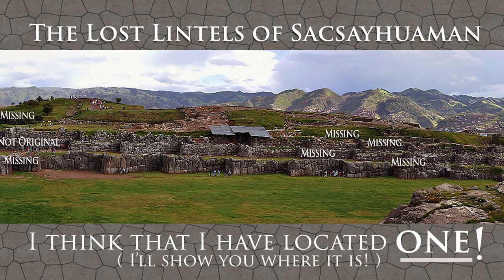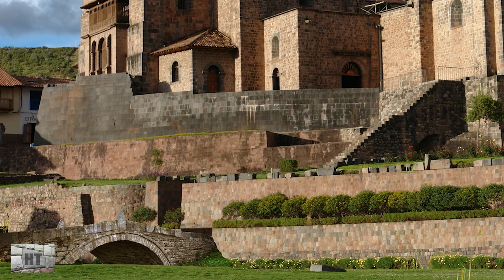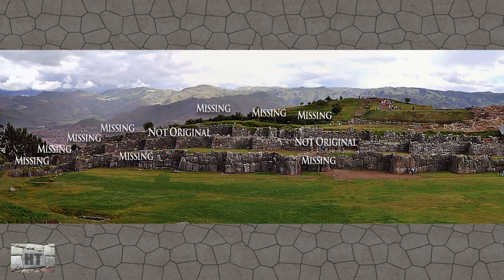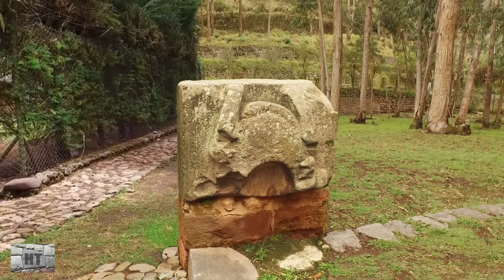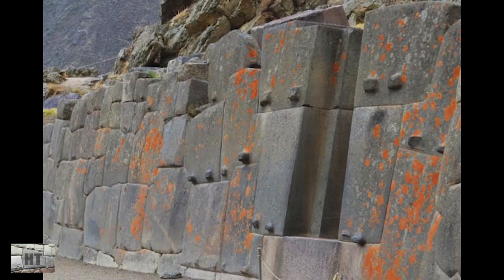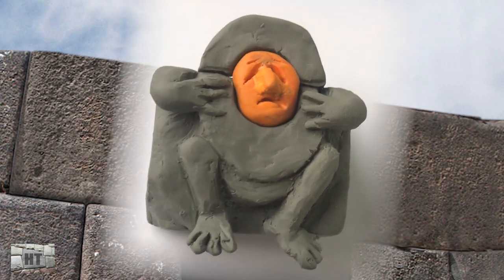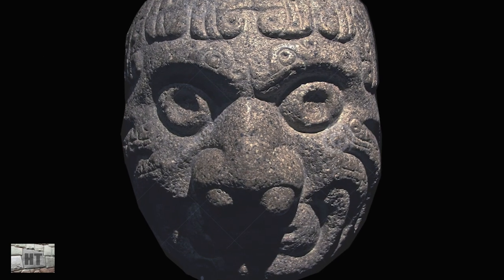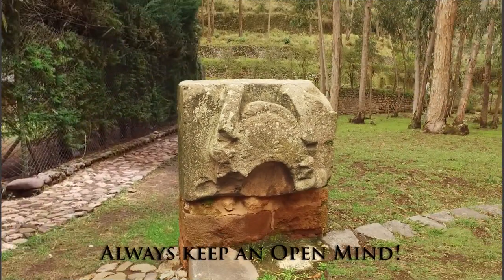Sacsayhuaman Lintel FOUND! 15 were missing and now 1 has been Found!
-  Fifteen lintels have been missing (ALL of them) from the ancient entrances of Sacsayhuaman, but now ONE has been found.
  Isn't it time to start looking the rest of them?
  What did the ancient doorways of Sacsayhuaman look like back in the day when they were complete?  Were the lintels plain and flat? or were they sculpted and ornate?  Take a look at this ancient stone lintel and then YOU decide!

00:00 - Intro
01:24 - Block of Limestone
02:10 - No hinge marks, means no doors!
03:26 - The Lintel as it used to look!  Downright Scary!